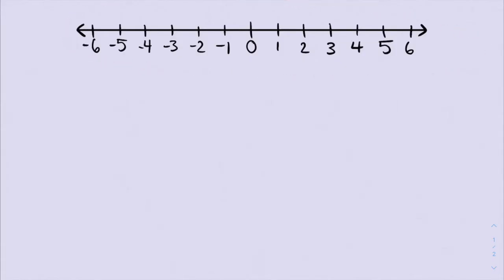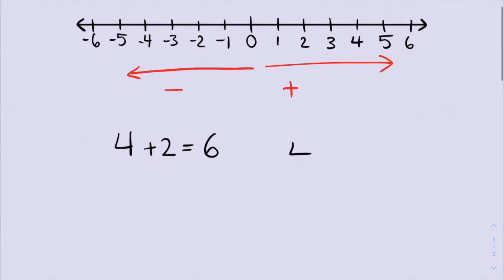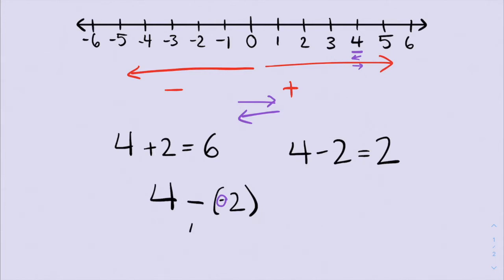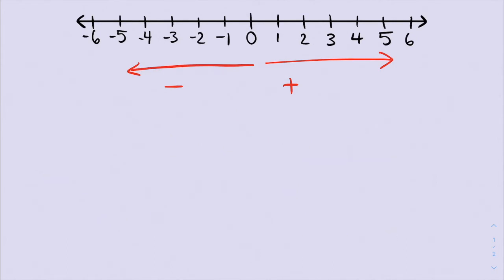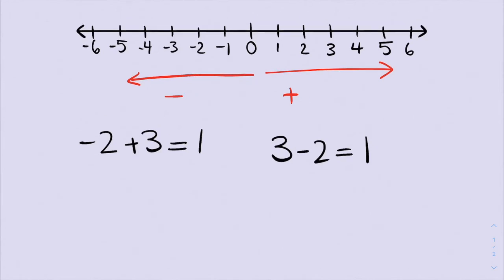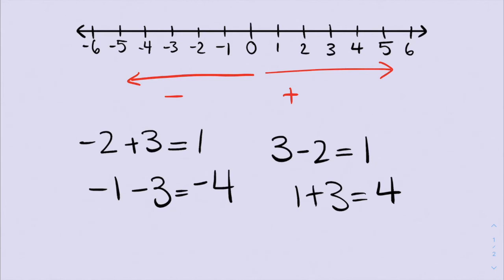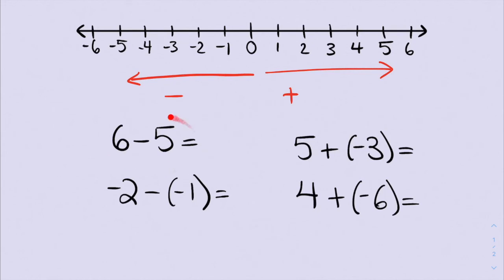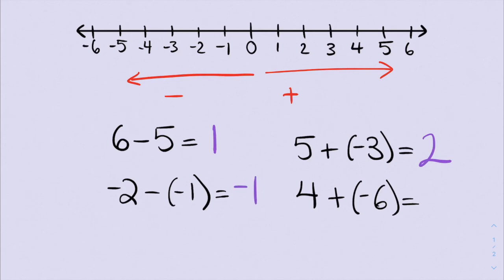Adding and Subtracting Negative Numbers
Stuck on how to add and subtract negative numbers? Look no further! This video has you covered.